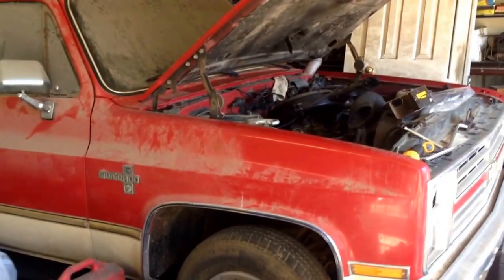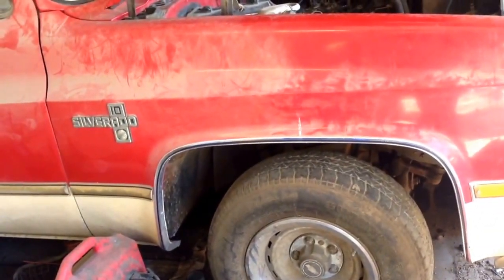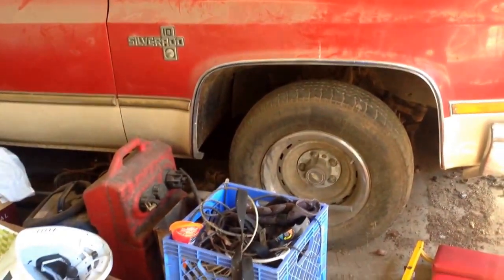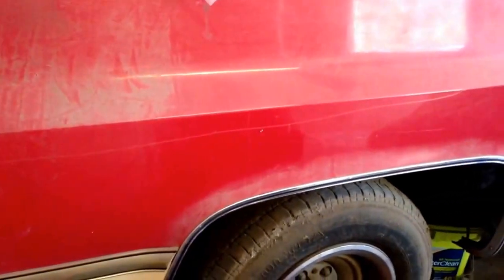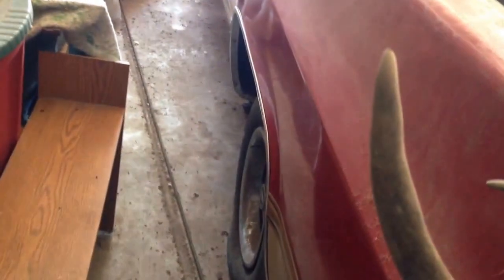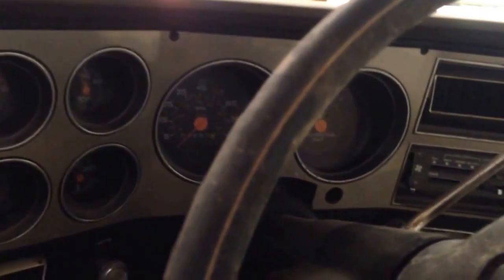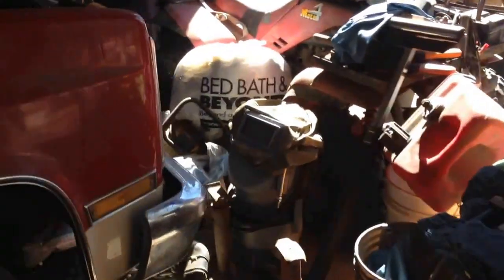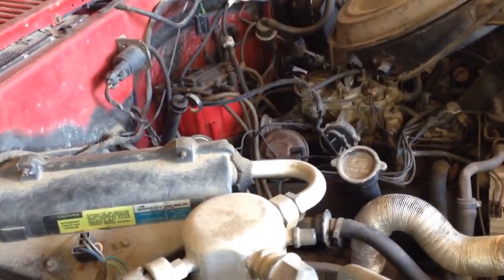1985 Chevy C10 Project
This C10 has been sitting for years. Time to fix it and get it running again.